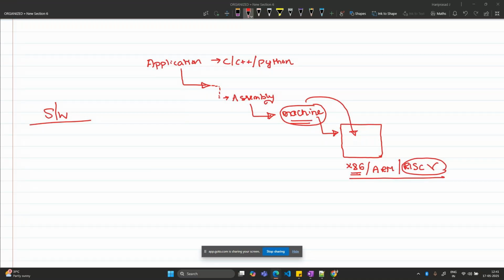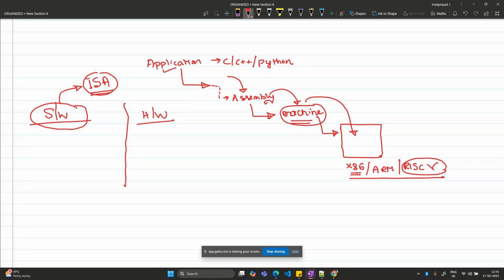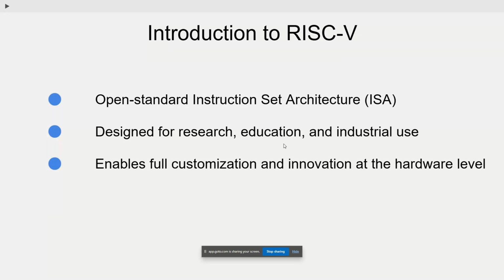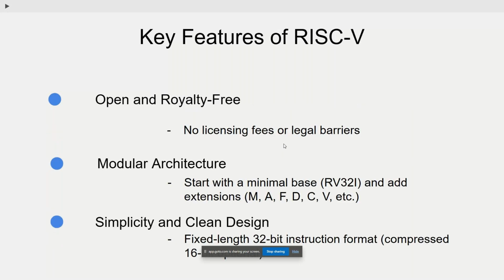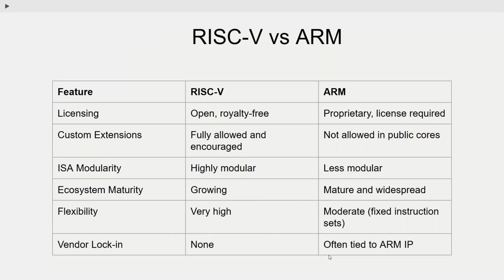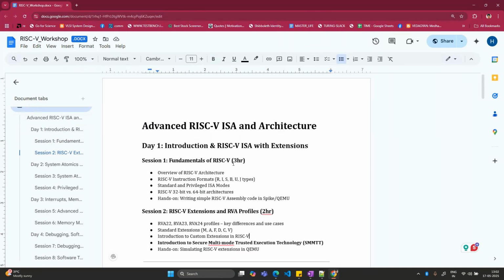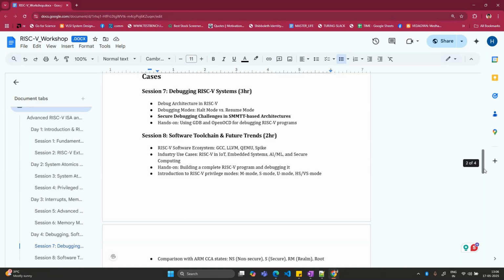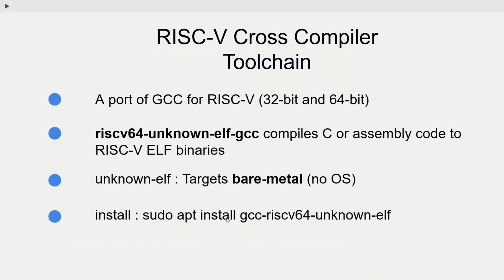RISC-V DEMO SESSION